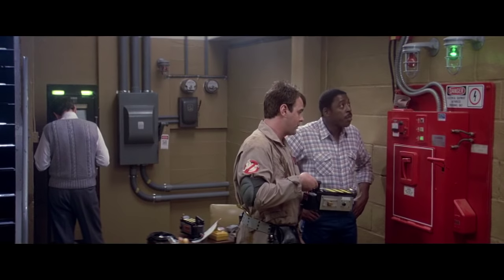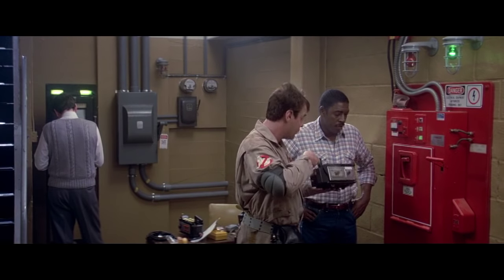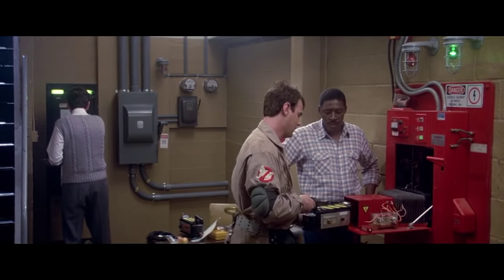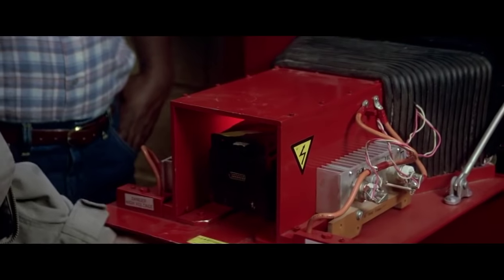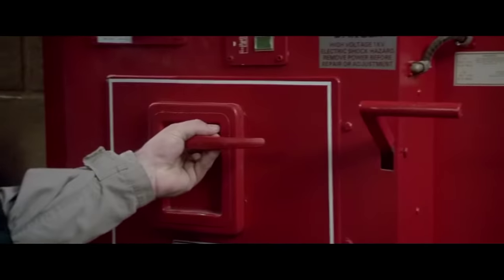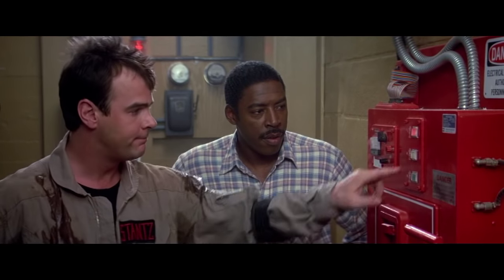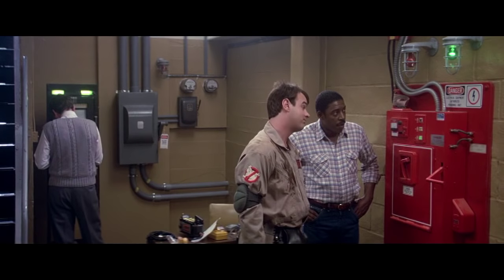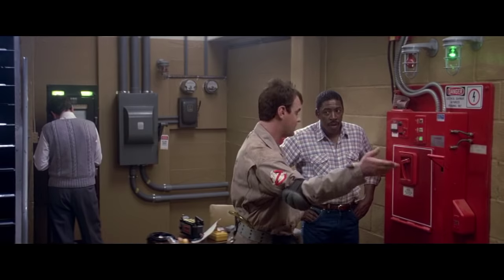Containment Unit - Ghostbusters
"The light is green the trap is clean." - Dr. Ray Stantz

Watch Ghostbusters on Blu-ray TONIGHT.